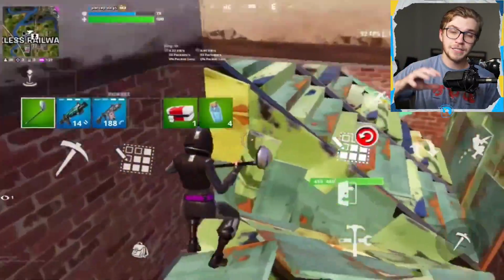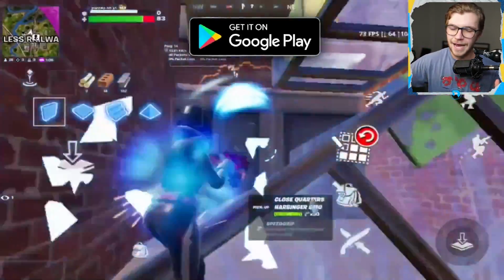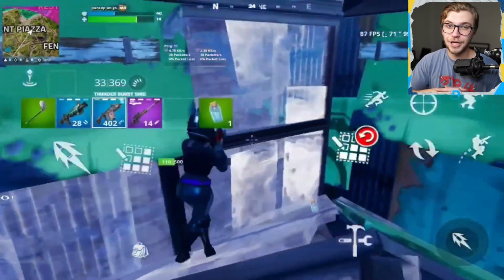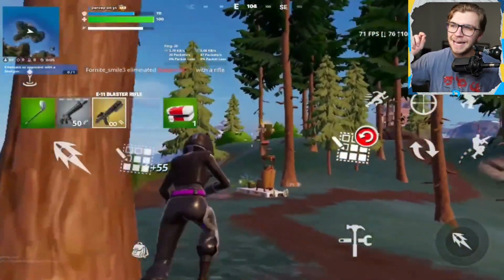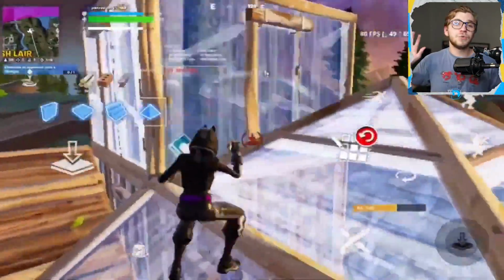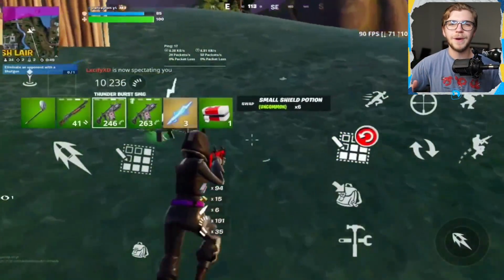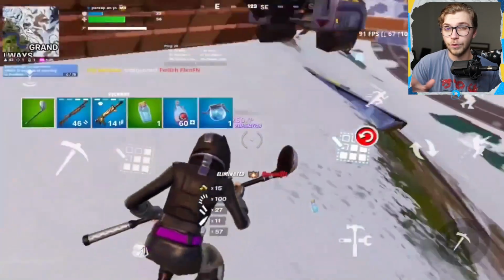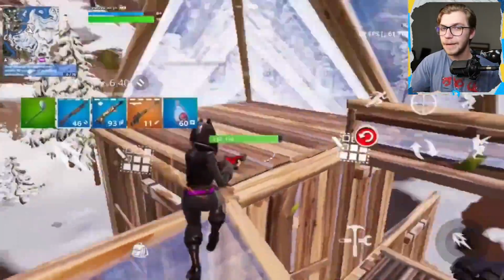Epic Games CONFIRMED Fortnite Mobile iOS is Returning SOON! (iPhones & iPads)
Thanks to @Percep for the gameplay!